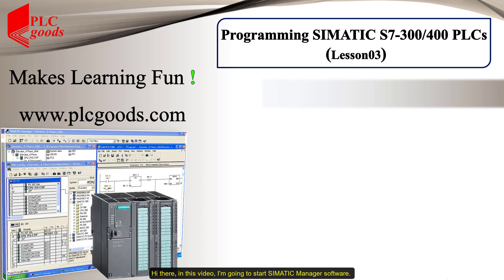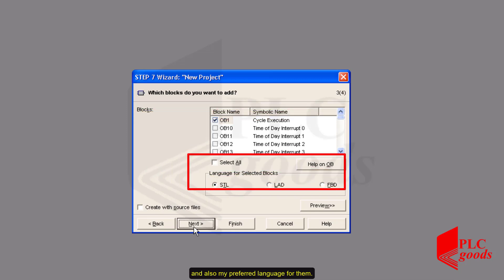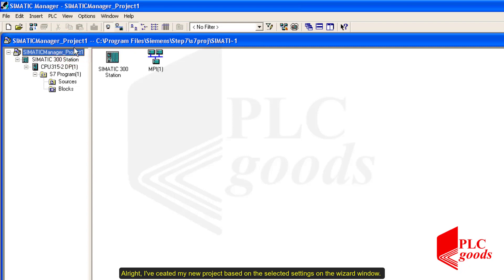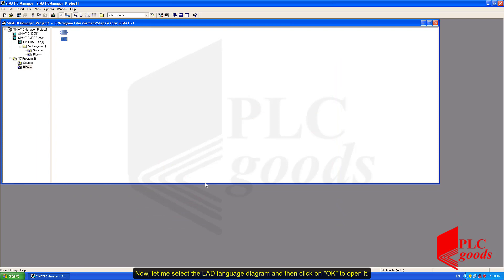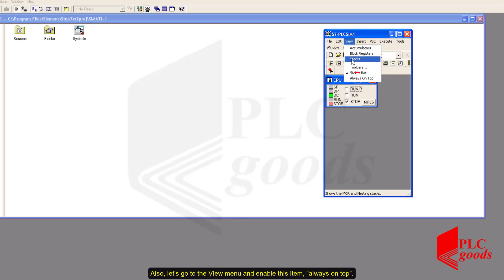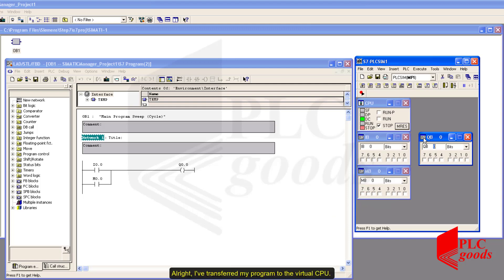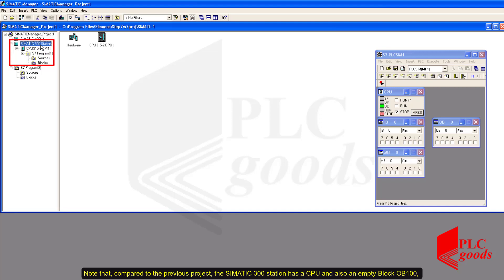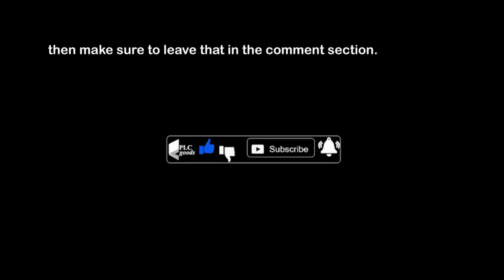how to use SIMATIC manager - coding with SIMATIC manager | Lesson 3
💚This video lesson is the best tutorial to demonstrate how to use Simatic Manager software to program the Siemens Simatic S7 family of PLCs. During the video, I show how to start Simatic Manager and do the initial setting to edit a Ladder language program. How to use Simatic Manager PLCSIM software to simulate the test program. In the lesson, I refer to the Siemens S7-300 manual pdf to show how to define different blocks and use the plc Siemens S7 300 simulator to test the program.

1-Programming S7-1200 PLC with Siemens TIA Portal & Factory IO
4-Complete Delta PLC programming Course with ISPSoft & Factory IO